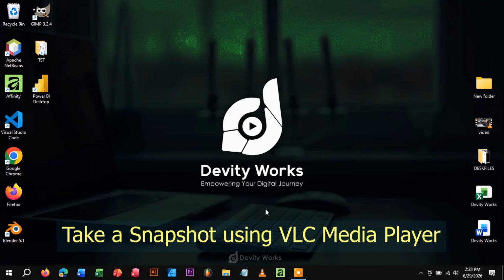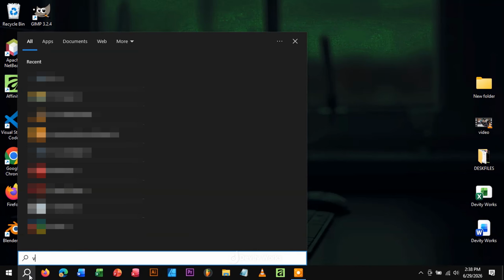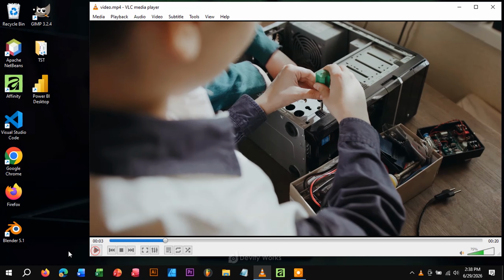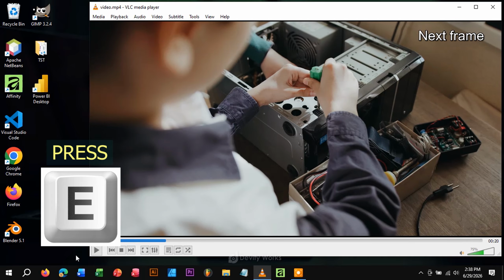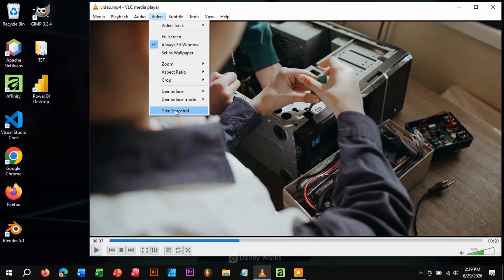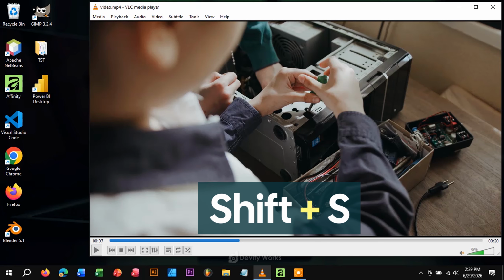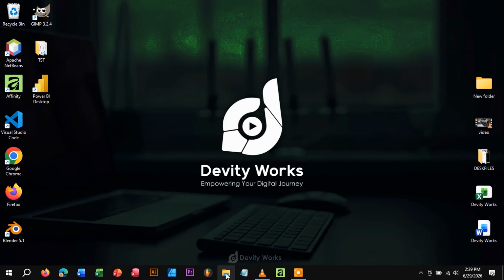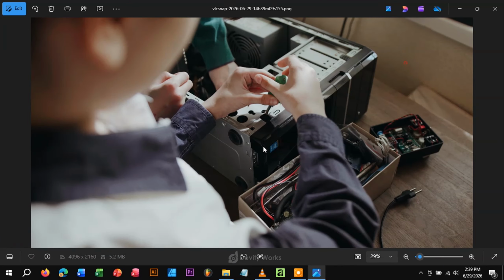How to Take a Snapshot from a Video Using VLC Media Player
How to Take a Snapshot from a Video Using VLC Media Player. This tutorial shows how to take a snapshot from a video using VLC Media Player, take a snapshot from a video using VLC Media Player, and save any video frame as an image in your computer.

In this video guide, you'll discover how to take a snapshot from a video using VLC Media Player, save a video frame as an image, and capture high-quality screenshots without installing any additional software.

In this video, you'll learn how to:
- Take a snapshot from a video using VLC Media Player
- Capture a video snapshot in VLC Media Player
- Save a video frame as an image
- Extract a frame from any video
- Screenshot a video in VLC Media Player
- Find where VLC saves your snapshots

Whether you want to save a memorable scene, create thumbnails, or capture important moments from a video, VLC Media Player makes it fast and simple.